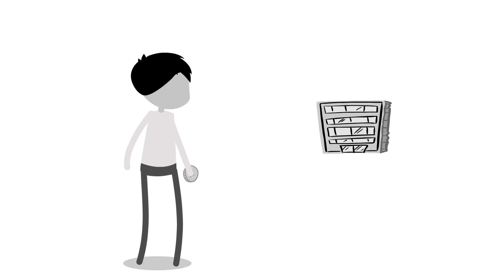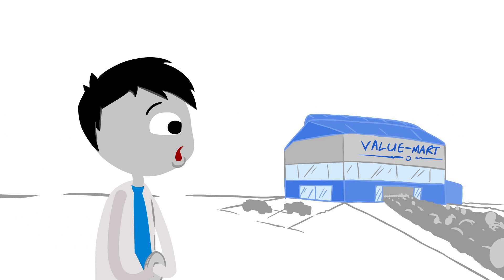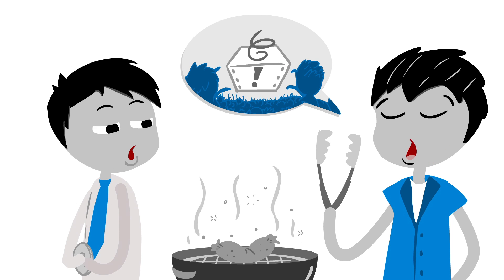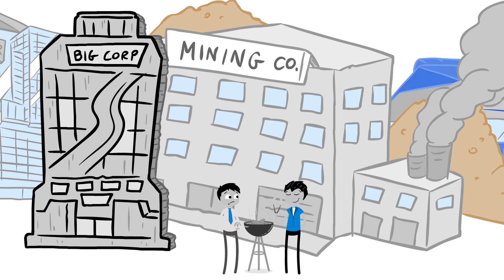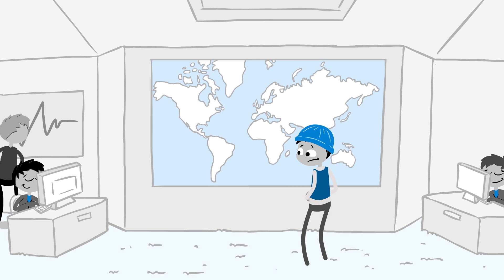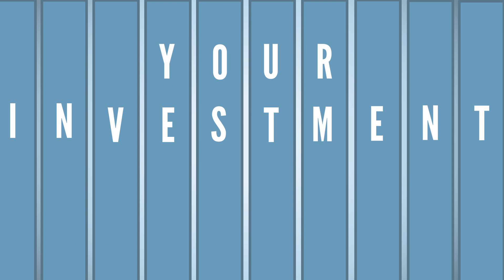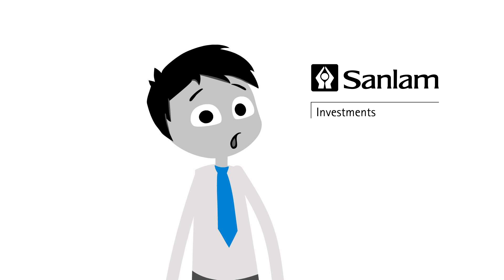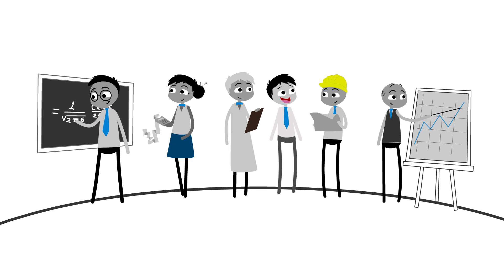Sanlam Investments: The Science of Investing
Are you finding the world of investing tricky? Find out why it's worth having a team of investment scientists making the decisions for you so that your money can grow in value as a result of their diverse expertise.